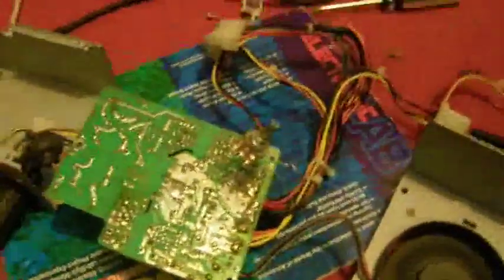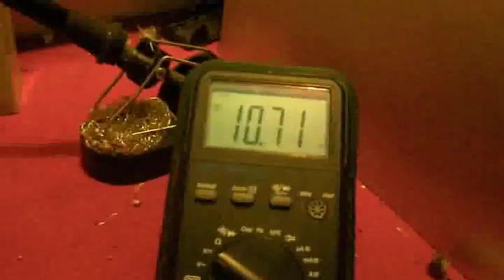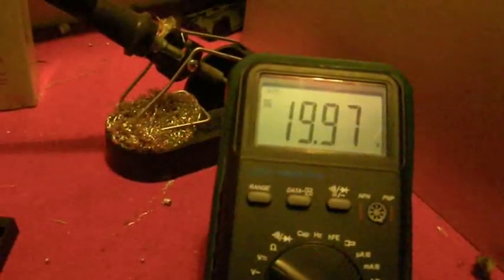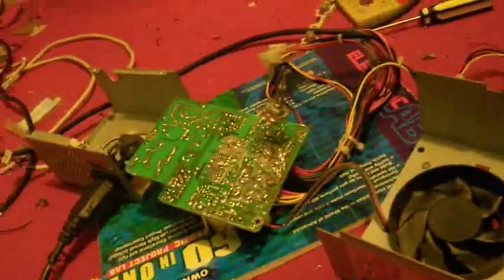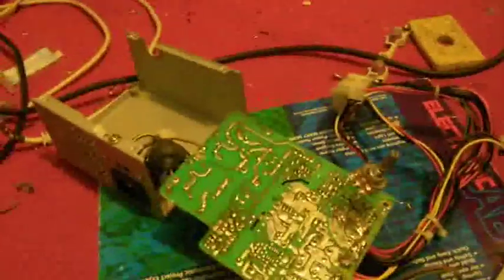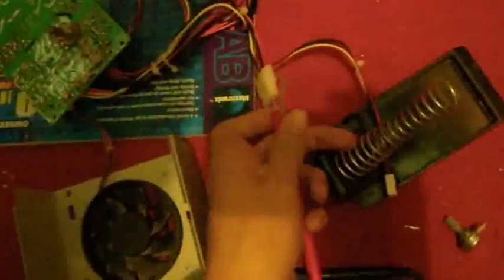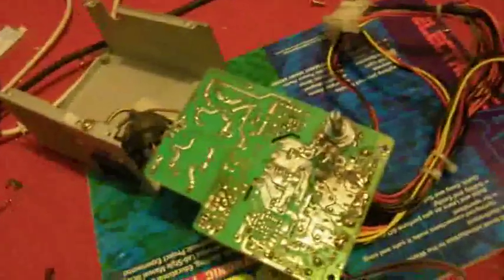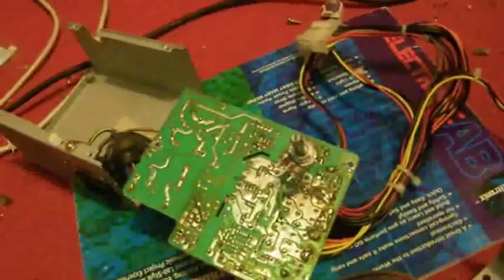Mod your ATX power supply into an adjustable lab power supply!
Modifying the feedback path of an ATX power supply allows you to adjust the voltage of the outputs. The result is a very cheap, efficient, stable supply which can output from 3.1V to around 28V, at up to 3 amps, perhaps more.

WARNING: I am not responsible if you electrocute yourself. A computer power supply / ATX power supply is mains operated equipment. It can have voltages of up to 350V across some components when live. Be very careful when working with one. Take all precautions, a shock could be fatal, at the very least it can cause burns and hurts a lot!

I used a 1k pot and an old 120W ELENCO power supply. It may well work with different power supplies. In my case, I found I was able to get the rails to vary quite significantly. Your mileage vary vary.

12V: 10.6V - 28.5V
5V: 4.8V - 11.5V
3.3V: 3.1V - 8.5V
-12V: -11.1V to -30V
5Vsb: constant 5.06V

Future ideas are to add a linear pass transistor voltage regulator on the output - this would drop a few volts but significantly reduce ripple, and to add a microcontroller for features like constant current/constant power/current limited and automatic switching between rails to achieve a full 0-25V range.